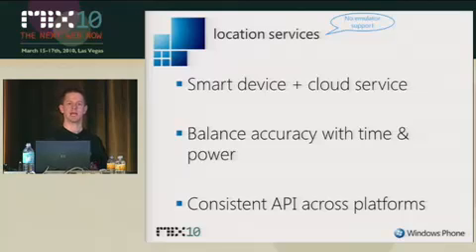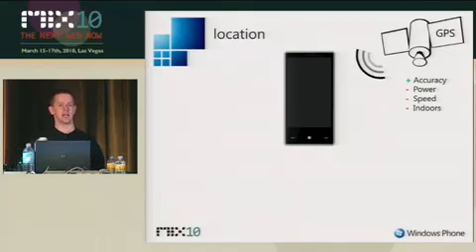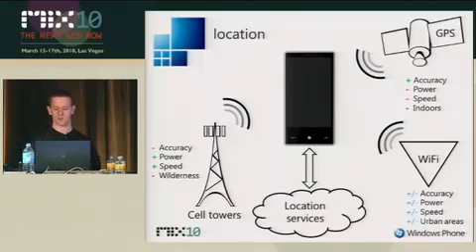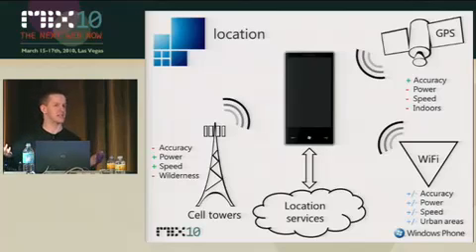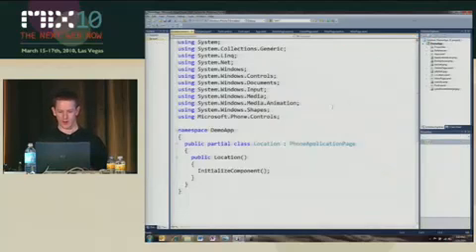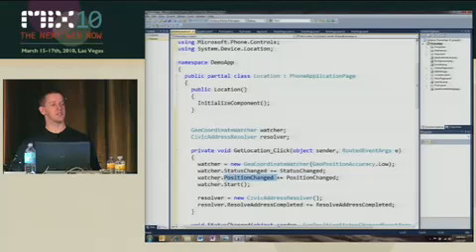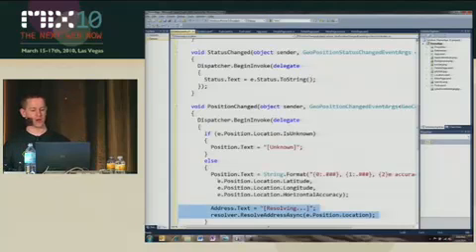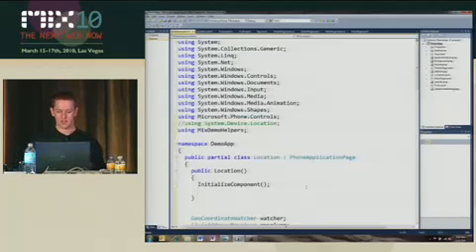BUILDING WINDOWS PHONE APPLICATIONS WITH SILVERLIGHT PART 2 5/7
Together with part 1, these sessions give an overview of the functionality for Silverlight applications that is unique to the Windows Phone application platform. Part 2 will cover the new application model, updated control templates, themes, and services available to applications, including new Windows Phone web services.